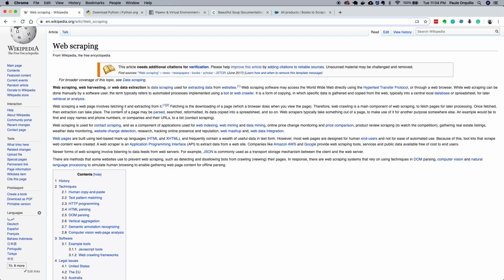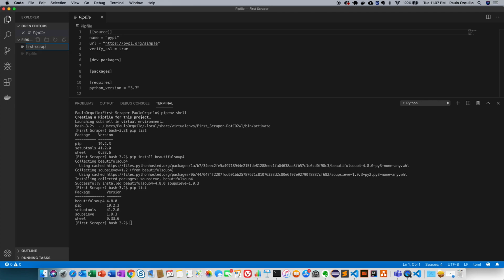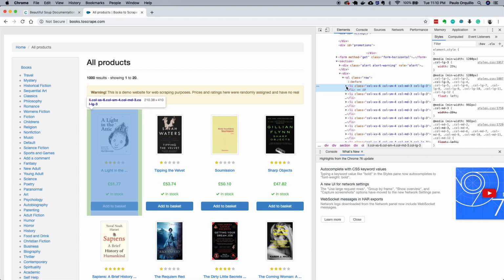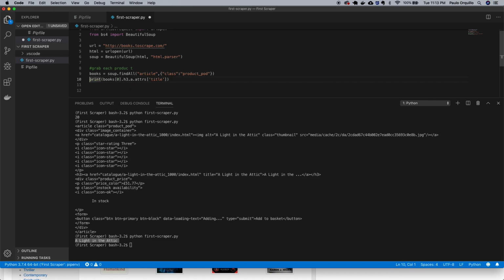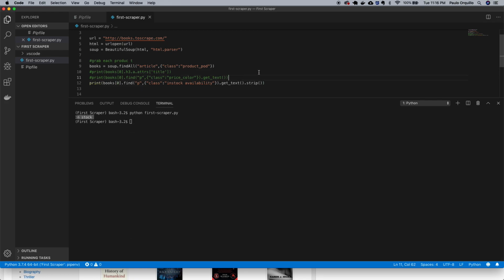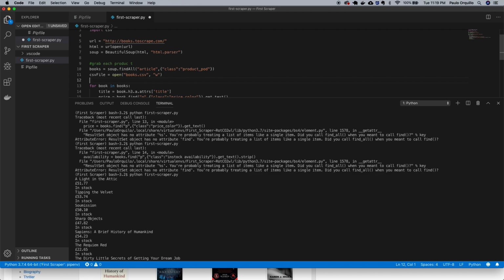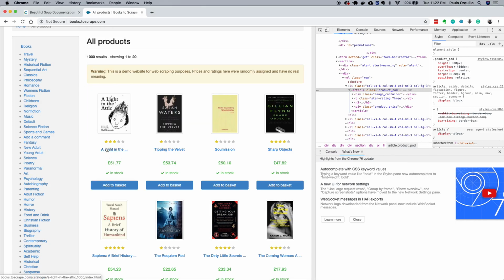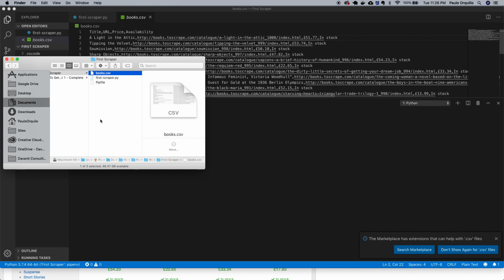How To Get Started With Web Scraping With Python - Part 1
Learn how to scrape a website using Python.

Web scraping is used for contact scraping, and as a component of applications used for web indexing, web mining and data mining, online price change monitoring and price comparison, product review scraping (to watch the competition), gathering real estate listings, weather data monitoring, website change detection, research, tracking online presence and reputation, web mashup and, web data integration.